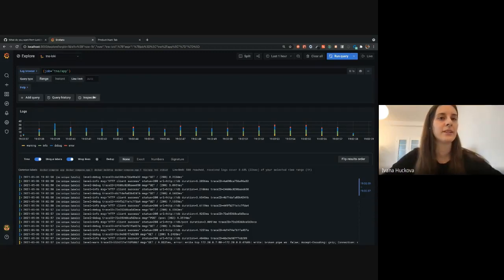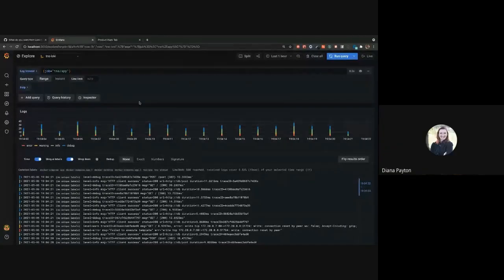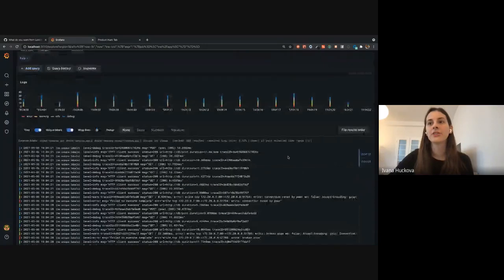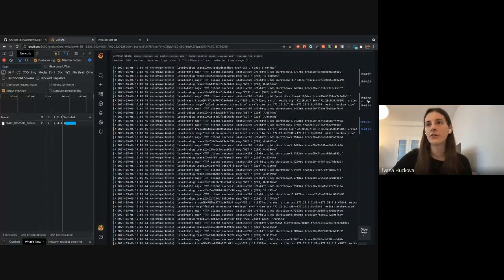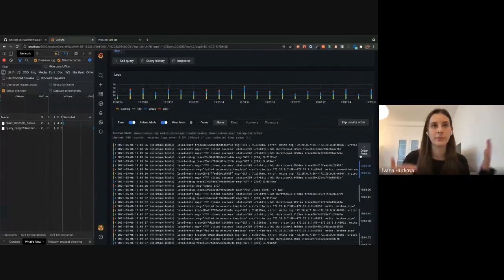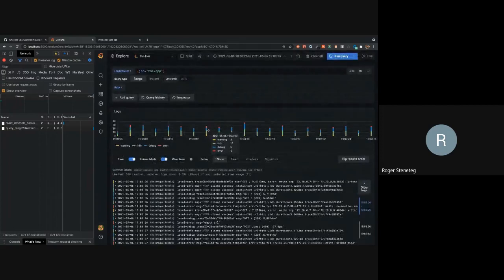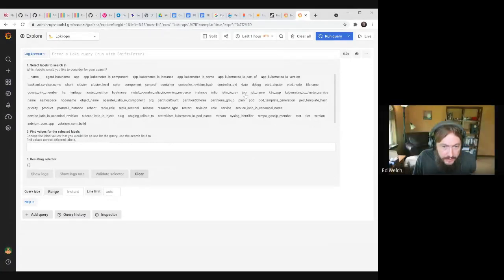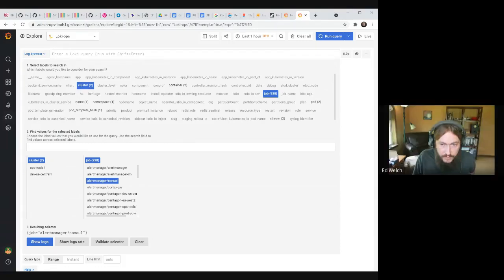Grafana Loki Community Call 2021-05-06